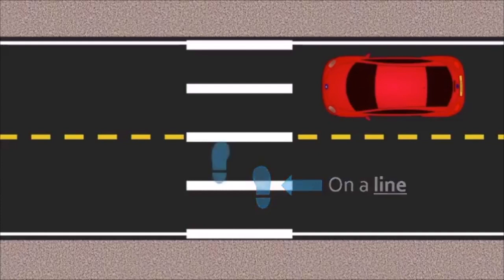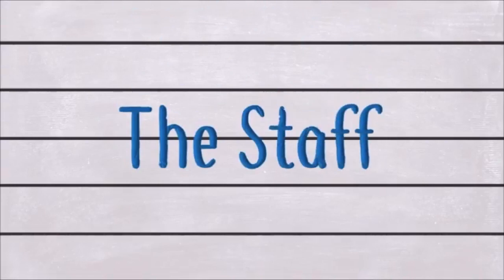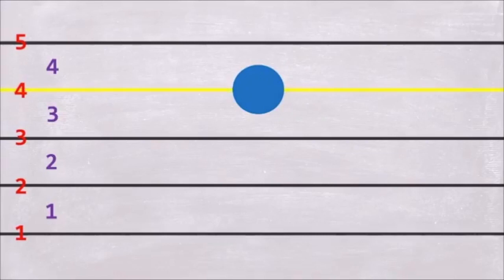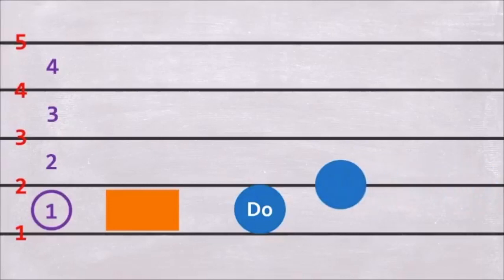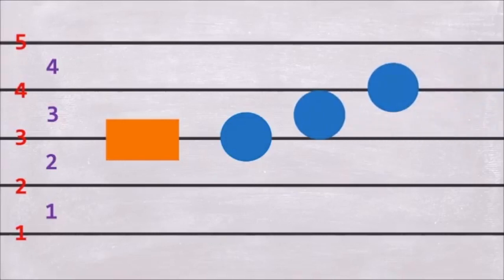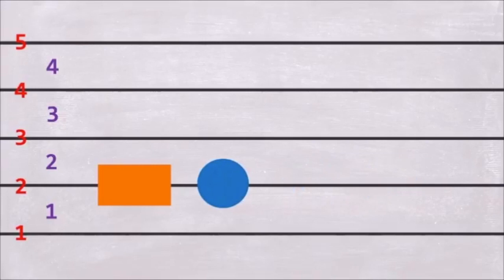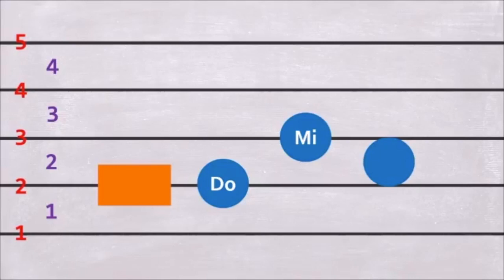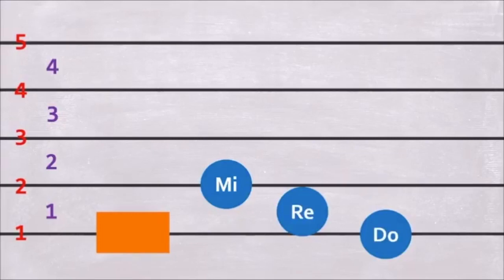Lesson 8: 2nd - 4th Grade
Songs, Sight singing, and Sprig of That.  Special thanks to The Singing School, MPR and Sprig of That.